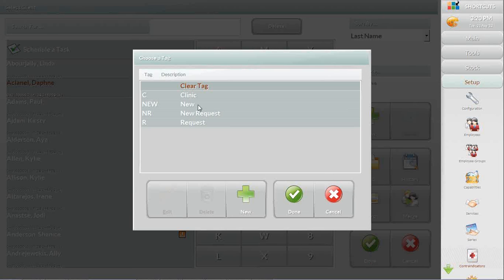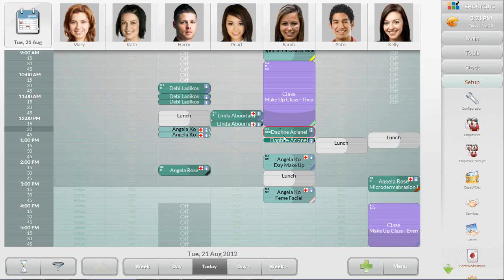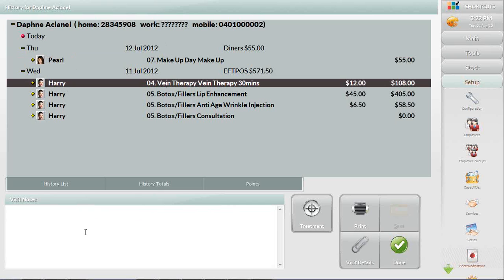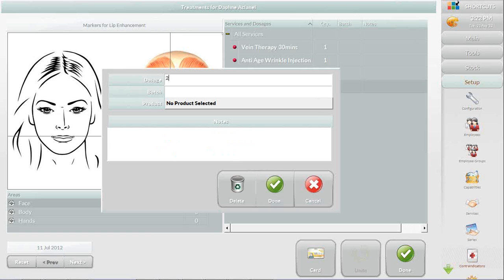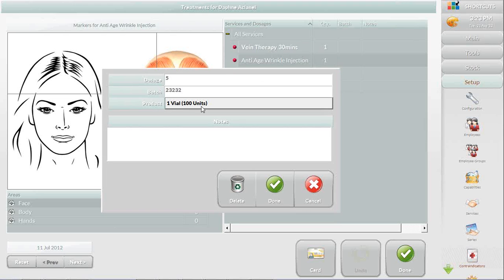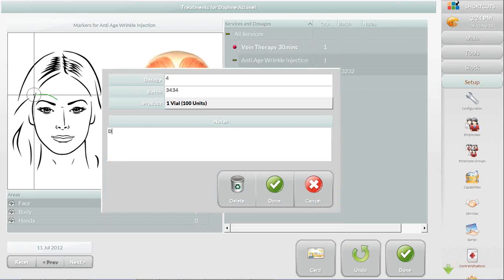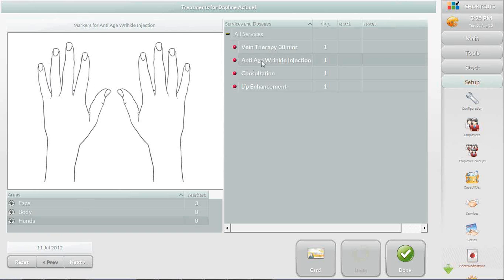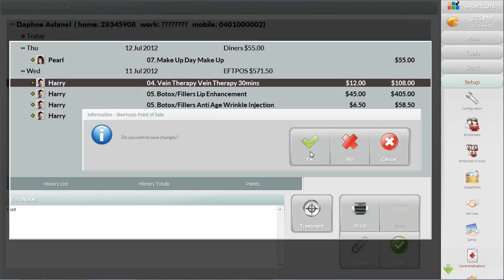Shortcuts Clinic Demo